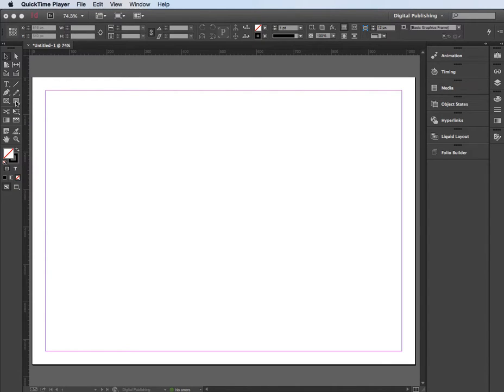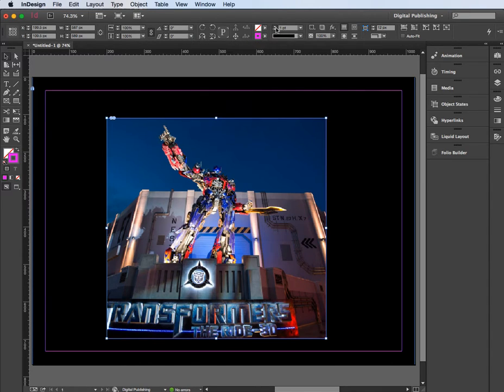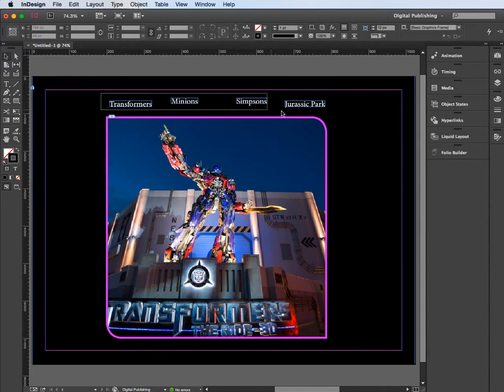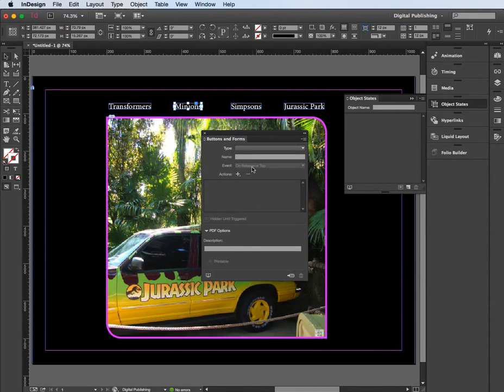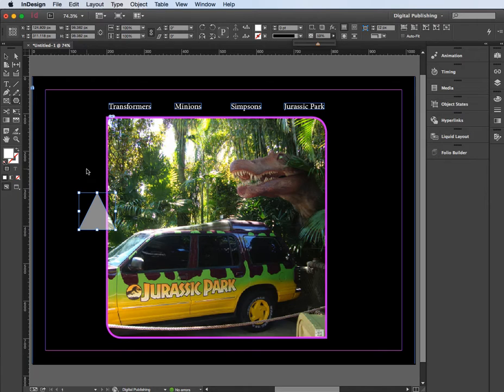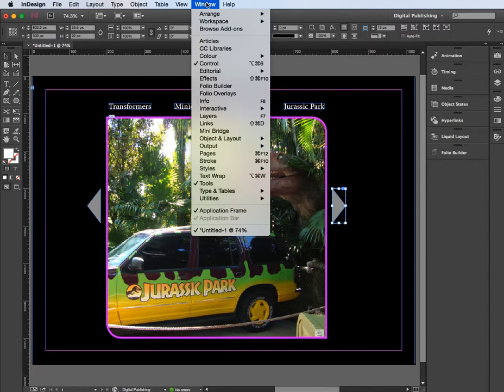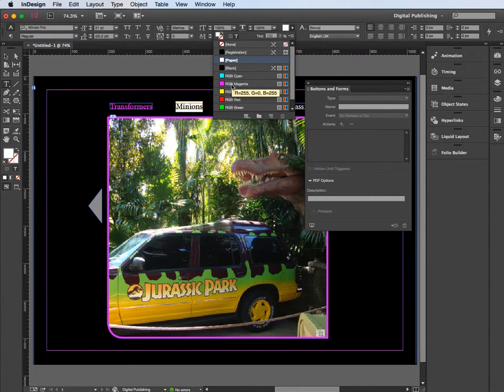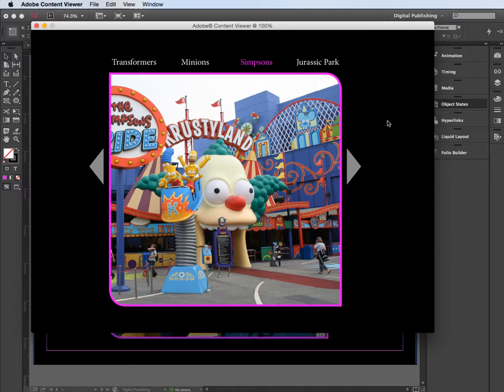Adobe InDesign - creating an image gallery